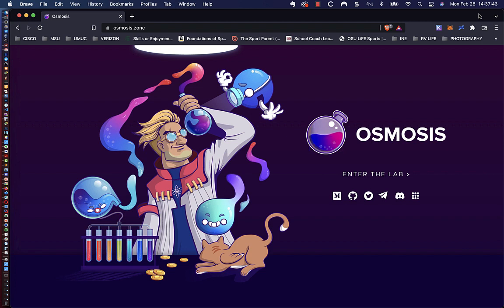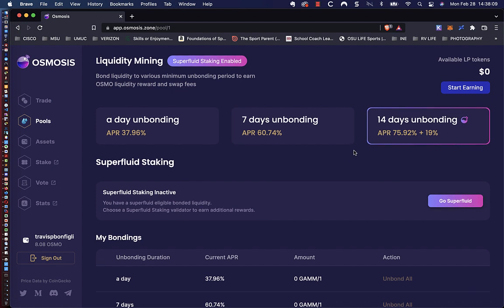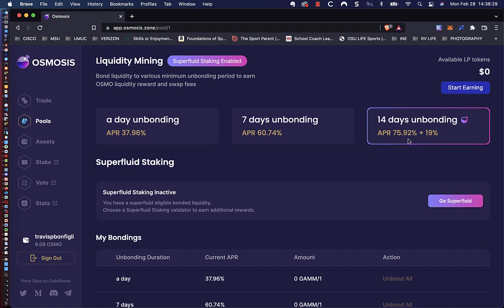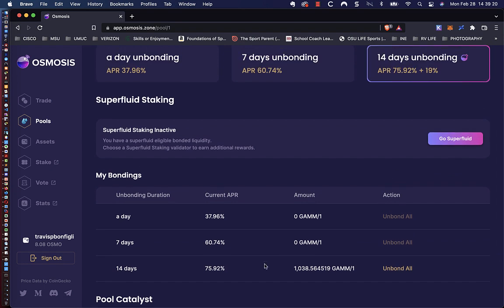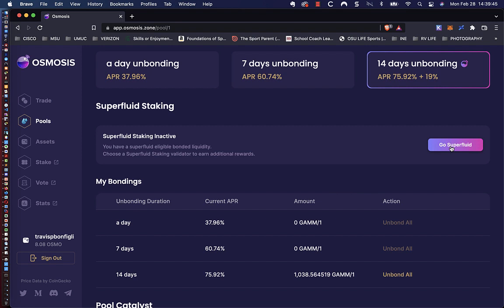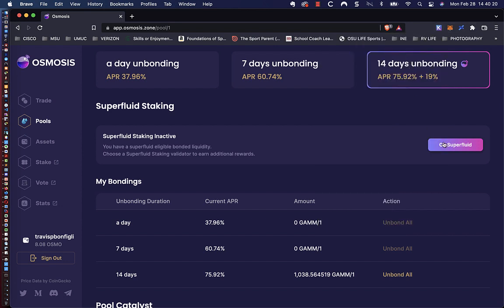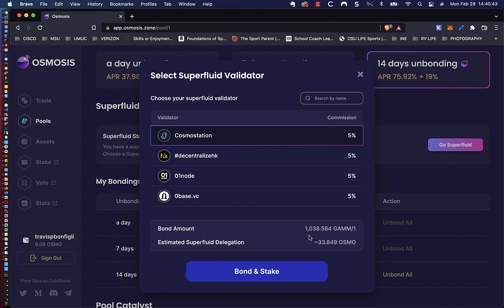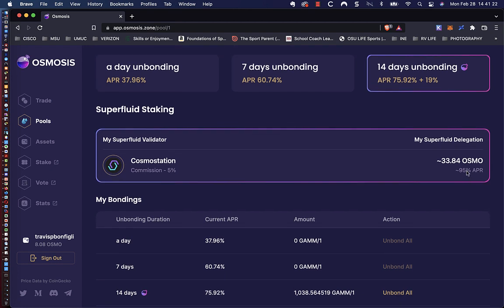Superfluid Staking is Now LIVE for Pool #1 (ATOM/OSMO) in the Osmosis Zone: How to Activate It!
*The abbreviated version of the video is the following: Superfluid Staking (SFS) is now LIVE for Pool #1 - go to the pool, click the button to enable it, pick your validator and you are now earning ~95% across all sources in Pool #1 - the sources being the ATOM/OSMO LP tokens, and then the 25% of the OSMO that makes up the LP tokens...pretty cool!  Enjoy!*

Cosmos Tip Jar Addresses:
ATOM: cosmos1ahfuktd7nyn3j9gkg7grphqpldgkyacruv65th
JUNO: juno1ahfuktd7nyn3j9gkg7grphqpldgkyacr27e0vt
SCRT: secret1ahfuktd7nyn3j9gkg7grphqpldgkyacr7fwakt
OSMO: osmo1ahfuktd7nyn3j9gkg7grphqpldgkyacr5hfya9

In this video tutorial I show you just how easy it is to enable Superfluid staking for Pool #1 (ATOM/OSMO) in the Osmosis Zone! We look at the current APRs and see how they haven't changed that much at all! Also the ~33.84 OSMO tokens you see listed are what is known as the 'superfluid discount factor' - what that means is that the ~33 OSMO listed there are HALF of HALF of the OSMO that make up the LP tokens in this pool for me - this is the 'superfluid discount factor' and could change in the future via governance. Remember, you do not get the Superfluid boost on the ATOM tokens that are in the pool...yet? Here is a MUST READ FAQ on Superfluid Staking and worth every minute